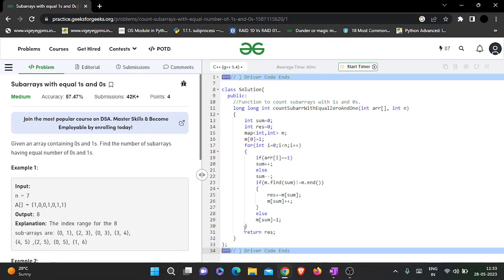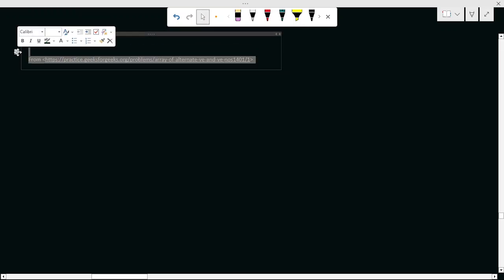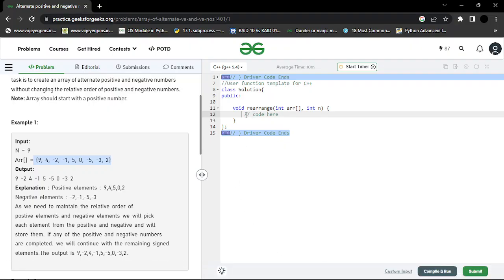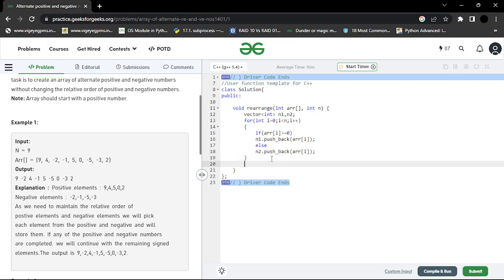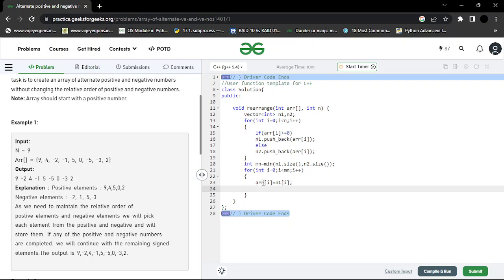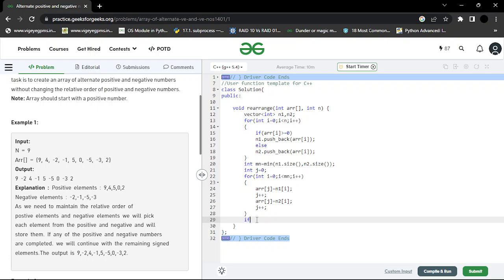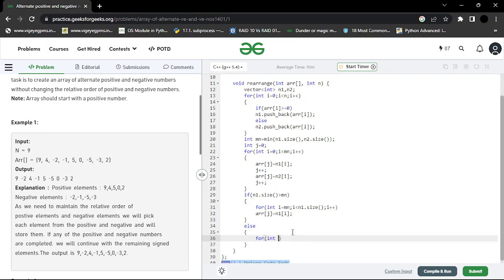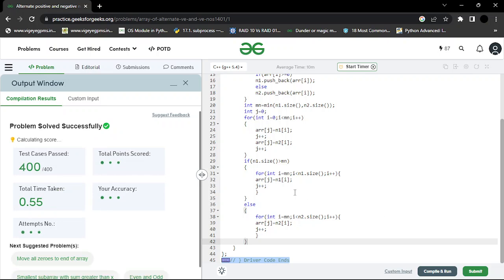Array: Alternate positive and negative numbers